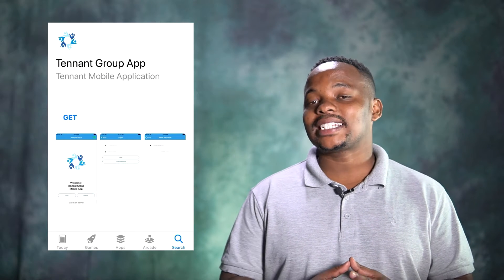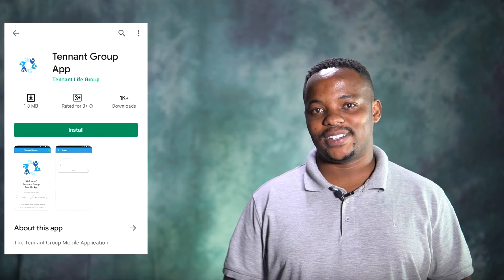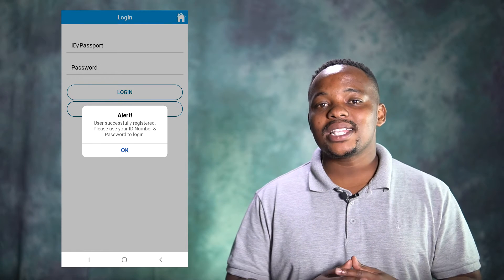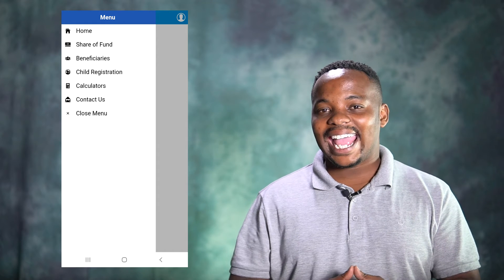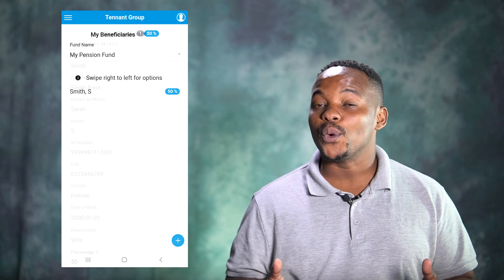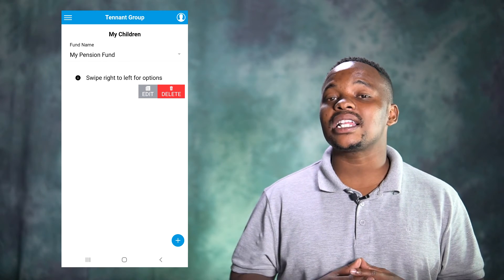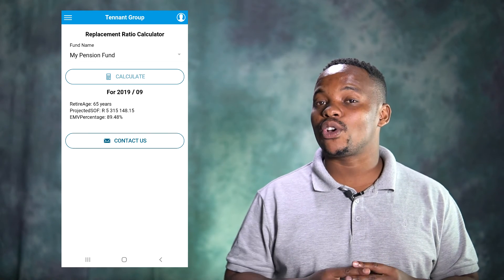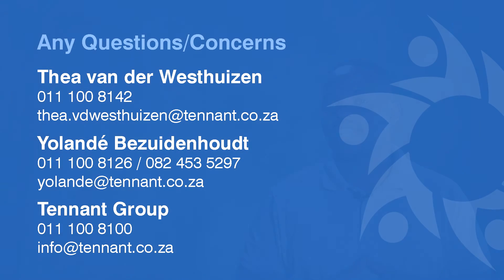How To Use The Tennant Group App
A step by step guide on how to download and use the Tennant Group App
Tennant Group: Taking care of tomorrow | today